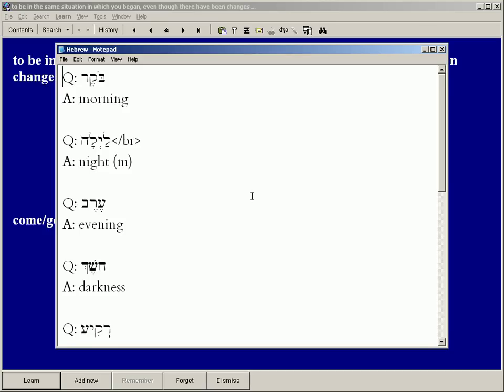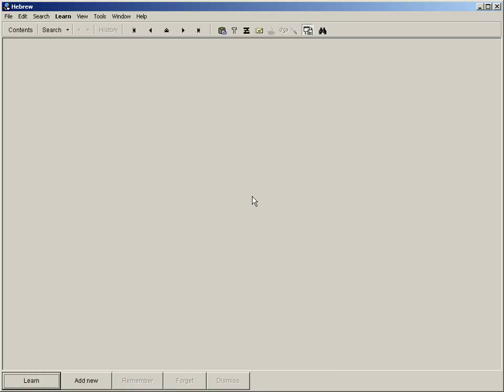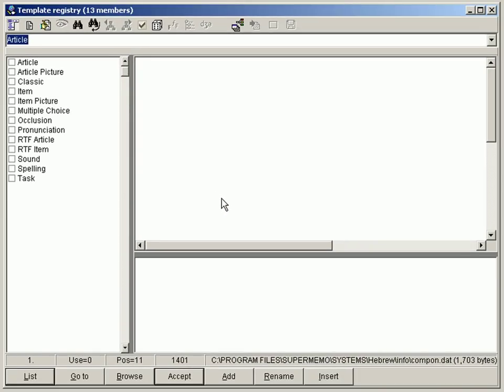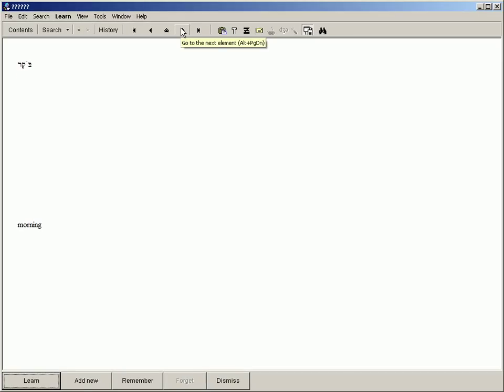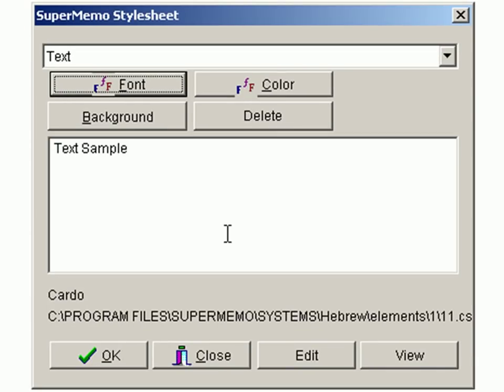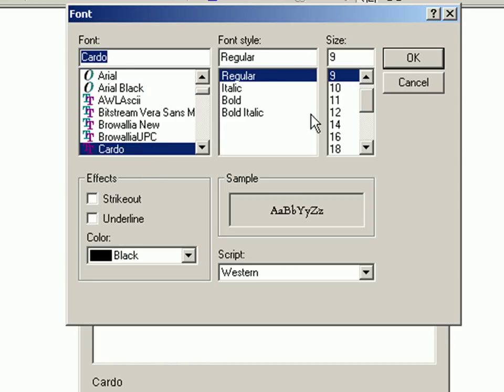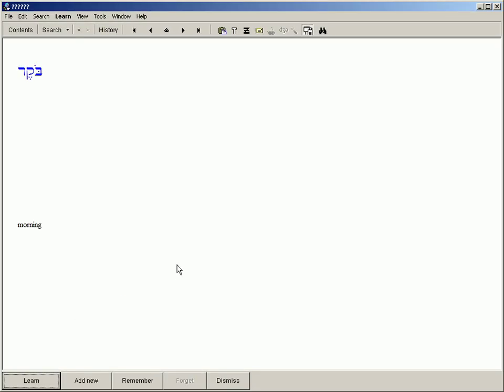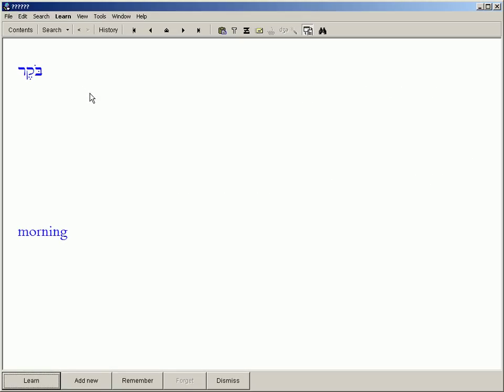Importing a Hebrew-English Q&A Text File into SuperMemo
This video tutorial showcases how to import a Hebrew-English Q&A text file (or any UTF-8 encoded Q&A text file for that matter) into SuperMemo